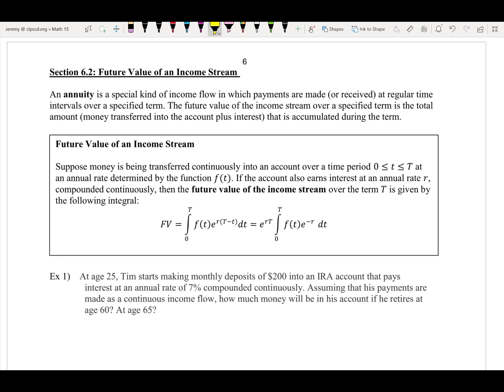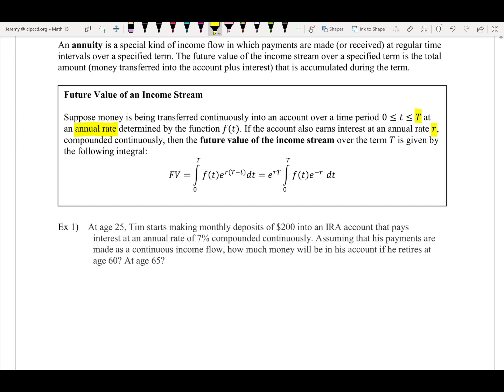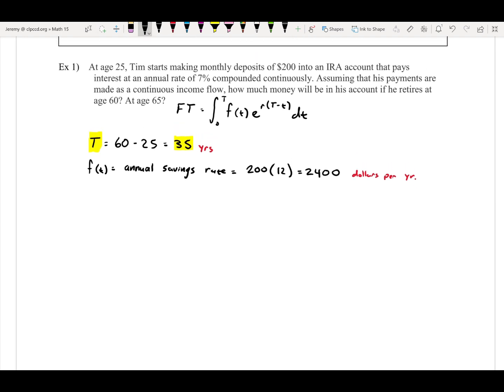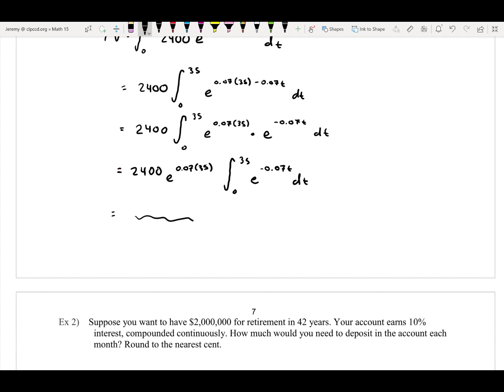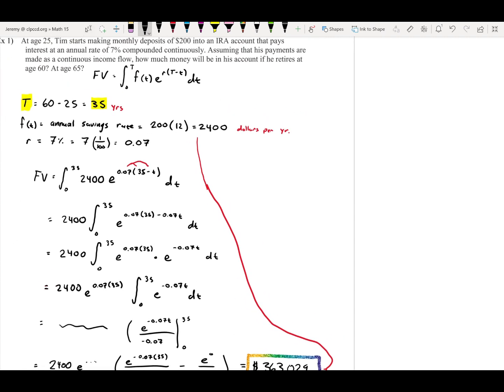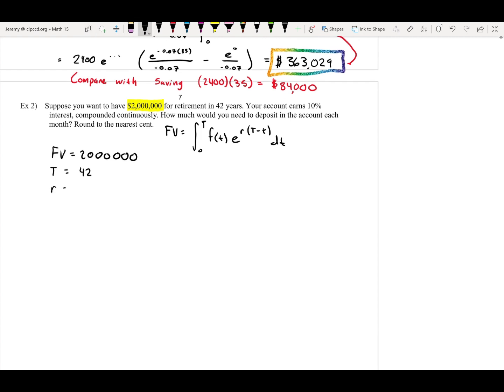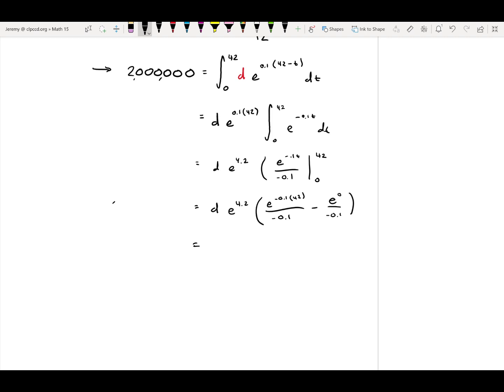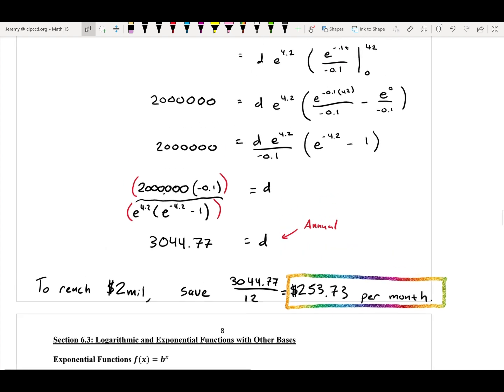Math 15 - 6.2 - Future Value of an Income Stream